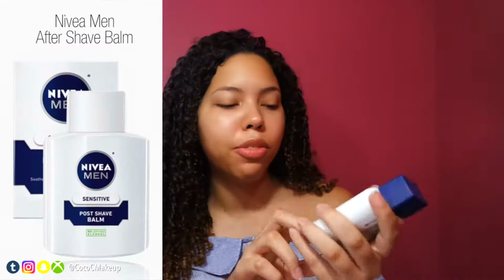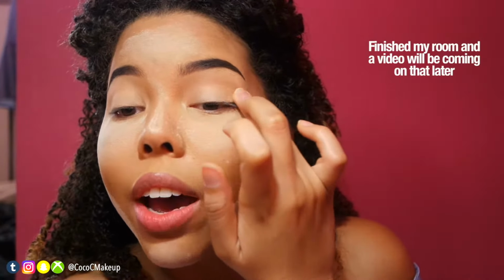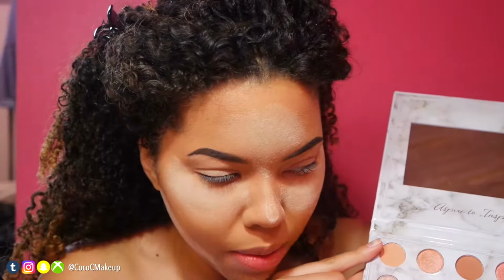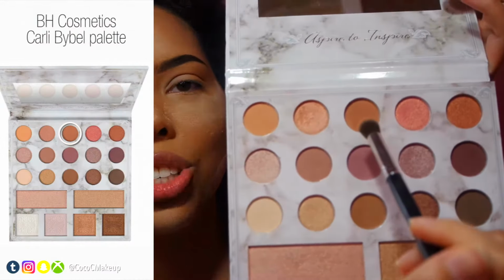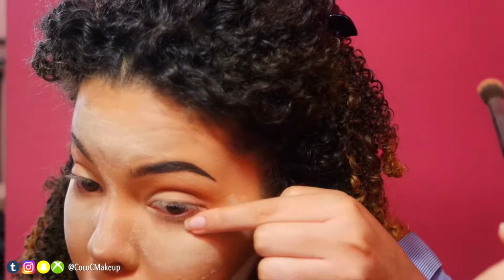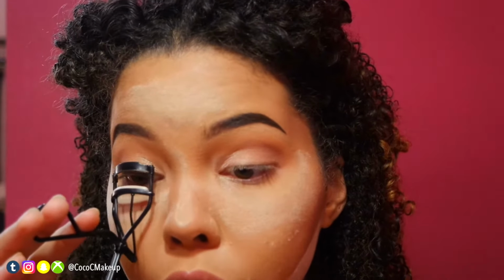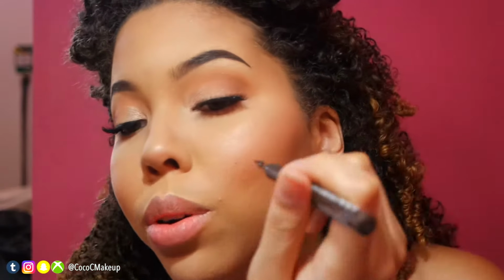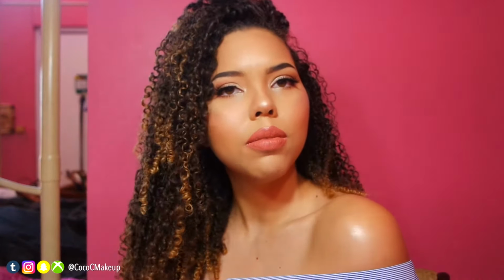GRWM: Soft, simple and glowing Valentine's Day Makeup | BH Cosmetics Carli Bybel Palette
Hey guys! Get ready with me as I do this soft and simple Valentines day date makeup look. All items used are down below.

If you guys have any request for a reaction (Its doesn’t have to be Kpop or music videos) please leave a comment I will try to do another.

♡ Sanpchat: CocoCMakeup
♡XBOX live : CocoCMakeup

Nivea Men After Shave Balm
Maybelline Fit Me Foundation -  310 Sun Beige
Maybelline Fit Me Foundation -  128 Warm nude
Maybelline Fit Me Concealer - Sand Sable
U-Beauty Contour Palette
Covergirl Setting Powder - Light
Urban Decay Primer Potion
Coastal Scents 252 Ultimate Palette
Coastal Scents 26 Shadow Blush Palette
Rimmel London Scandal Eyes Mascara
Colourpop Highlighter - lunch Money
Colourpop Ultra Satin lip - Calypso
Elf Eyeshadow Beauty Book first edition
NYX Dewy Finish Setting Spray
Kiss Faux Mink Lashes - Little Black Dress
Ulta Matte Bronzer - Cool

 ♡MUSIC♡
Calico Cactus - Courage: youtu.be/irDXVbcjcfs

♡TECNICAL♡
Camera: Samsung NX3000
Lighting: LimoStudio Photography Video Studio Continuous Softbox Lighting Light Kit & Natural Light